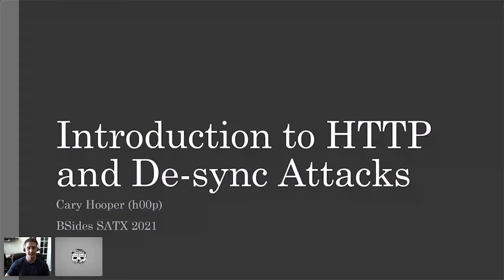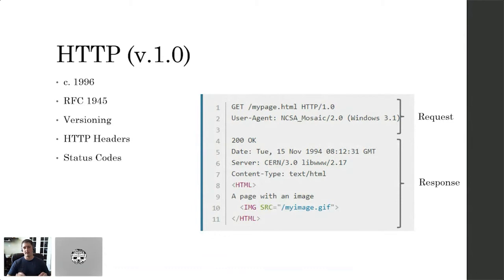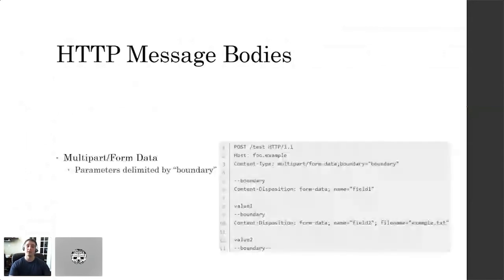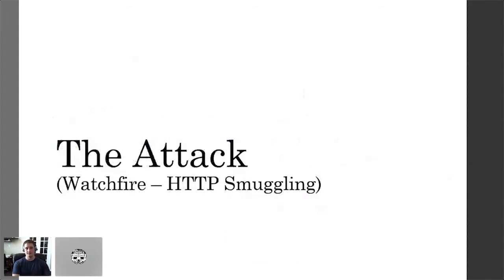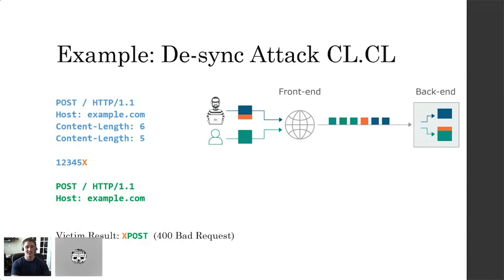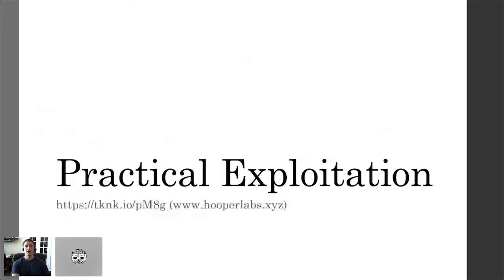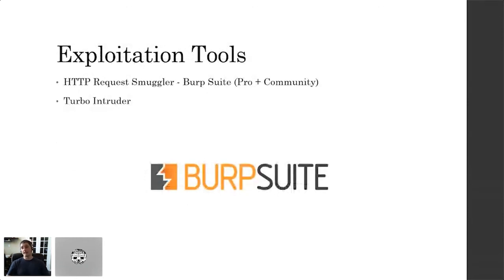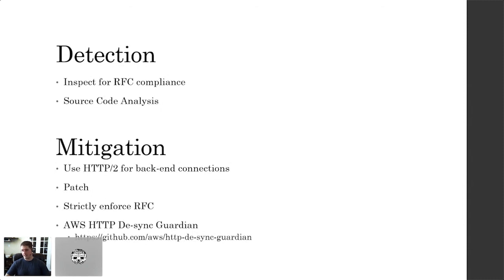t105 1500 Intro to HTTP and De Sync Attacks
Title:  Intro to HTTP and De-Sync Attacks
Presenters: Cary Hooper
Track: In The Weeds
Time: 1500
Virtual BSides San Antonio 2021
June 12th, San Antonio, Texas

Abstract:
Whether you are a network defender, pentester, or total noob, this presentation will teach you something about how HTTP works and how it can be broken. First, we will discuss basic HTTP concepts and some lesser-known features of the protocol. Then, we will explain and demonstrate HTTP De-Sync attacks popularized by James Kettle in 2019. Attend this presentation and walk away with a deeper understanding of the HTTP protocol, how web requests are processed, and novel HTTP attack techniques.

First, some core HTTP concepts will be introduced including a brief history of how the protocol has transformed since 1990. Next, some lesser-known “features” of HTTP will be explained such as chunked encoding and HTTP pipelining. Last, we will discuss HTTP Request Smuggling and De-synchronization attack techniques popularized by James Kettle (@albinowax) in 2019. In doing so, it helps to trace “HTTP Request Smuggling” back to its roots in a 2005 white paper published by Watchfire. We will also demonstrate two separate attacks, showing how a HTTP De-synchronization attack could be used to bypass access controls (such as WAF) or even hijack user sessions.

Speaker Bios:
Cary Hooper
Cary Hooper is an offensive security engineer working for a Fortune 500 institution. Cary is a combat veteran and graduate of the United States Military Academy at West Point. He lead technical and non-technical teams within the Army Engineer Corps and Cyber Command. Cary’s certifications include CISSP, OSCE, OSCP, and OSWE.